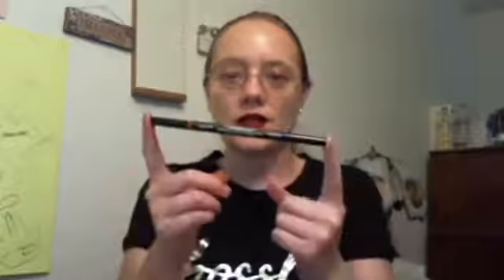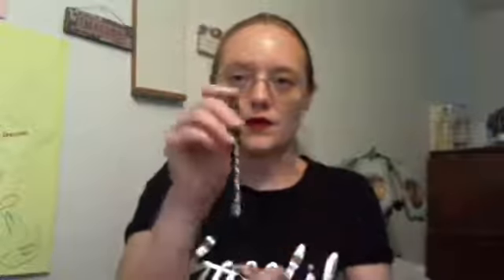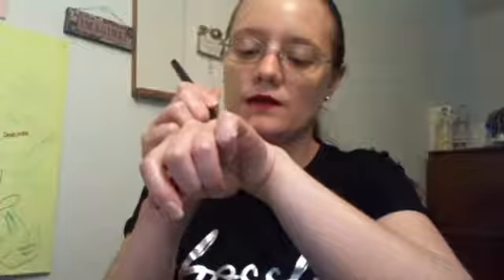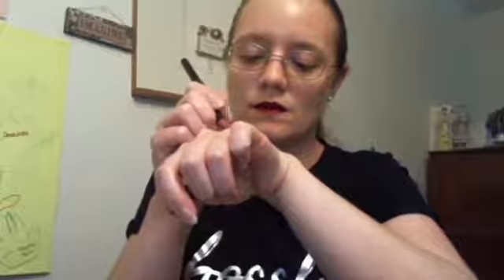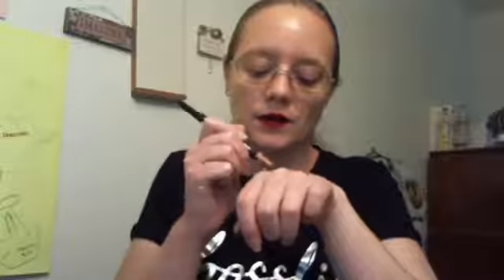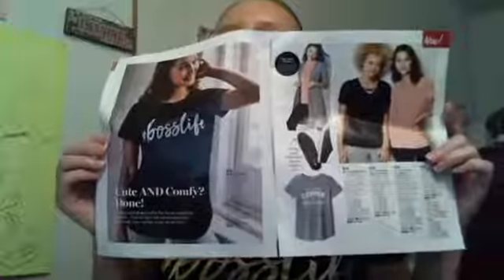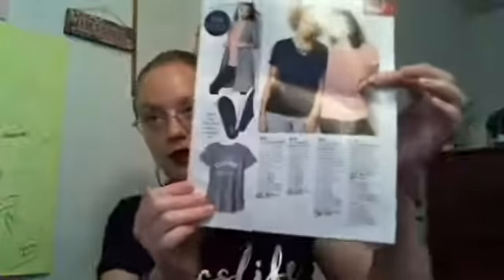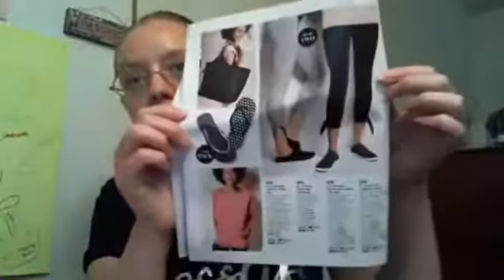Avon Rep Tips for Success Avon Campaign 16 2019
Amanda Davis AVON Ind. Sales Rep and Mentor

 About Amanda Davis – My Avon Story

Mission Statement: My mission is to empower others to be their best selves both by serving customers to find products that make them feel beautiful inside and out and through mentoring other Avon Representatives both on and off my team to success in their own businesses.

Awards:
2018-President's Club in Sales $10000 retail value sold
2015-Spirit of Avon Award for sharing helpful tips with all representatives and showing the true spirit of Avon.

A little more about me: I was born and raised in Richmond, Virginia and still live locally. I have my Masters in Teaching for Early and Elementary Education and I am an early childhood teacher. I have been teaching since 2012. In the next five years, I would like to get my reading specialist endorsement so that I can become a reading specialist. I joined Avon in August 2011 in order to earn an income around going to college full time. When I first joined Avon, I had no idea what I was getting myself into and I had never heard of direct sales. My mother had actually been an Avon Representative briefly before I was born and she shared some about the company with me and said that I should go for it! I met with my upline sales leader and she signed me up and the rest is history! Over the last several years, Avon has become a major passion of mine and I have enjoyed being able to share Avon and it’s products and missions with those around me.In 2013, I took an interest in expanding my online Avon business and since then I have been blogging and growing my Social Media presence. Avon is truly loved by many and when you start sharing that online you can really see the love and support from others worldwide. Even though we can only serve customers in the United States and share the Avon opportunity with those in the USA, worldwide followers will find you on Social Media and the web.  In 2014, I was awarded the Spirit of Avon award and I earned the coveted President’s Club sales level and my first Mrs. P.F.E. Albee figurine. Mrs. P.F.E. Albee was the first Avon Lady back when David McConnell (Avon’s founder) had the California Perfume Company (which later became Avon Products). In 2016, Avon Products North America was bought out and thus New Avon, LLC was born. I have been super excited for the new changes of New Avon, LLC! My goals in 2019 are to continue to grow my online presence, maintain President’s Club sales level, and become an Ambassador or above in our leadership chain. I do not have a family yet, but my hope is that when I decide to start one I can use Avon as a source of income in order to stay at home with my children when they are small like my mom stayed home with me and my brother until we both were in school.